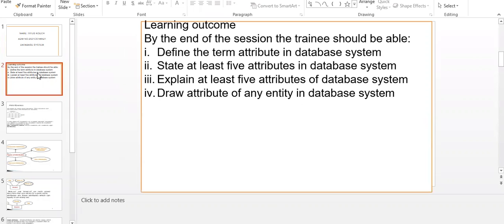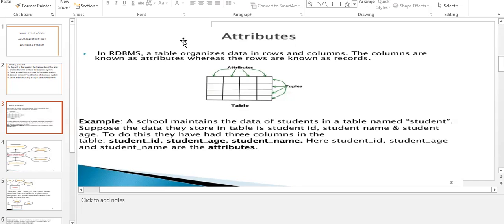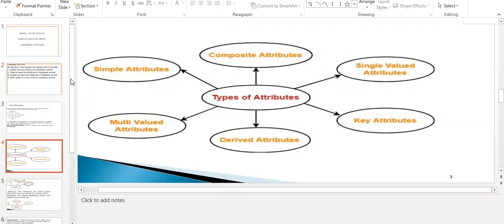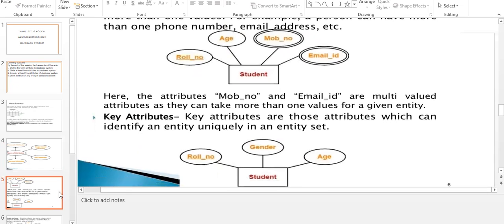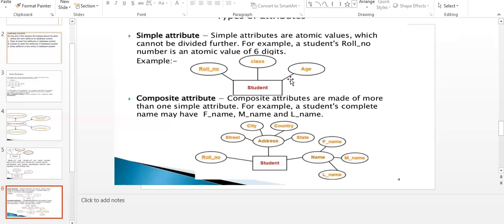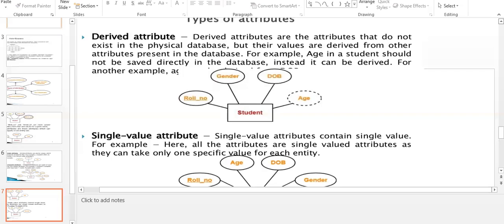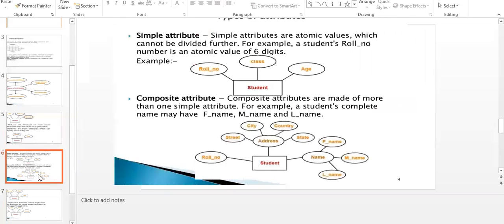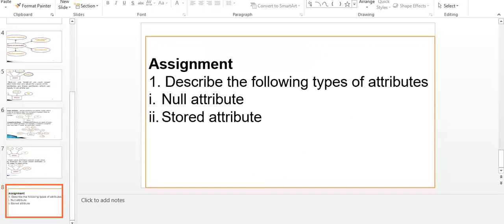Database system attributes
The topic was the attributes of database systems, the definition of an attribute of an entity, and six types of attributes in RDBMS.